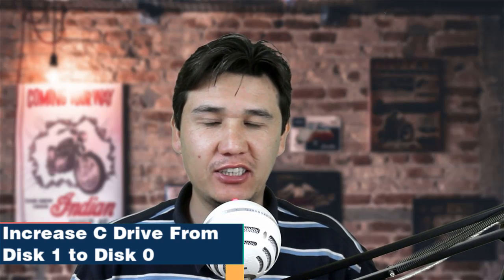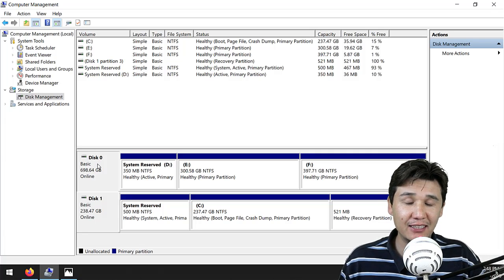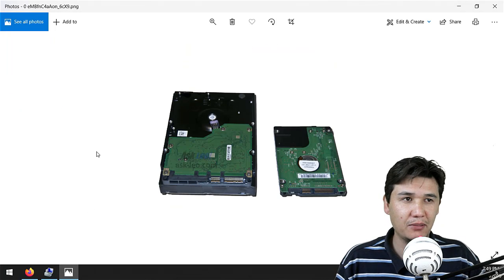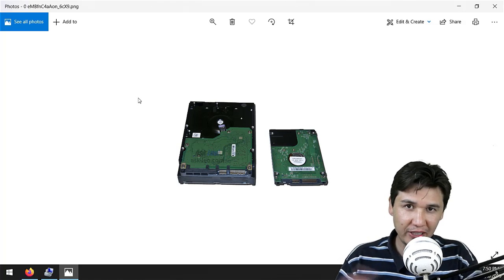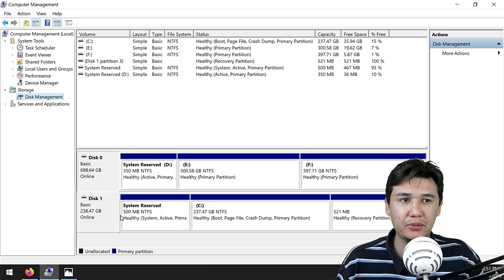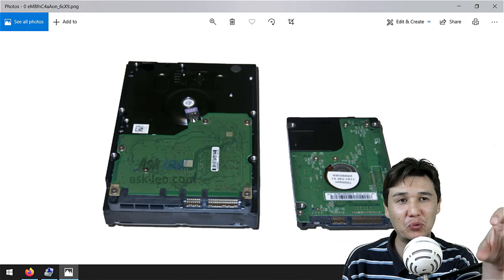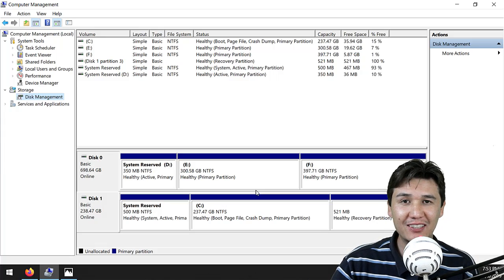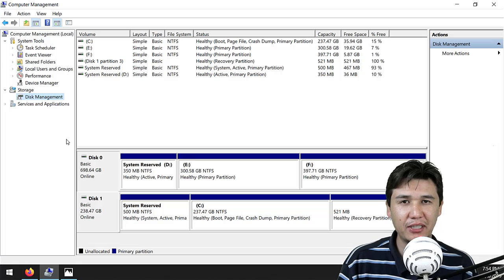How to Merge Disk 0 and Disk 1 Windows 10 | Extend C drive To Another Disk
In this tutorial you will learn how to merge disk 0 and disk 1 in windows 10. Further, you will also learn how to change disk 1 to disk 0 in windows 10. This procedure will work on how to increase from disk 0 space. Therefore, if you want to know how to add disk 0 to disk 1 the watch the video completely. Where you will be able to extend c drive to another disk.